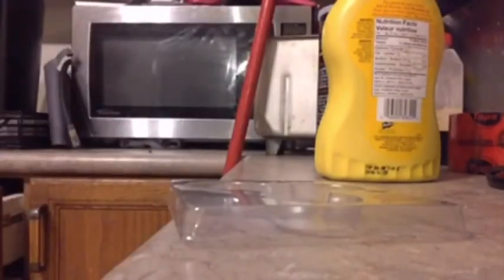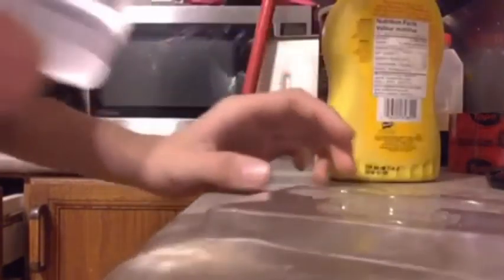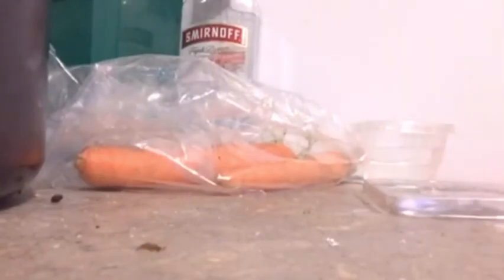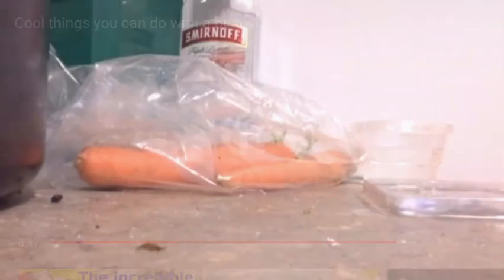Re-uploading my most popular video